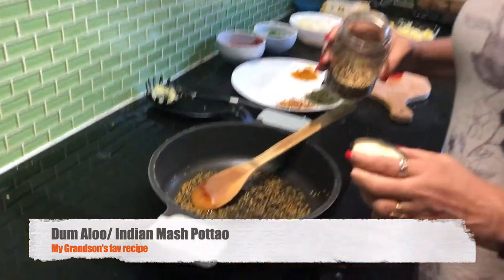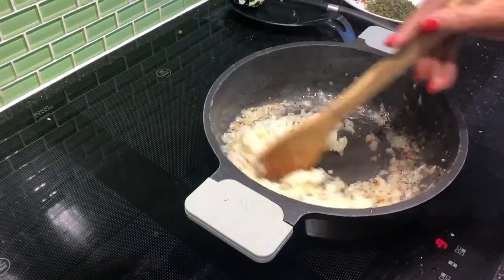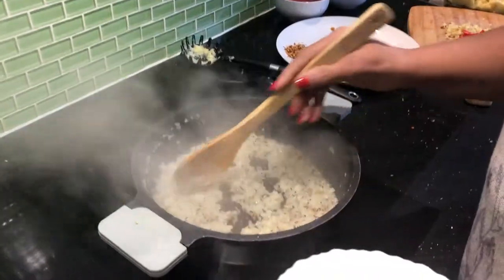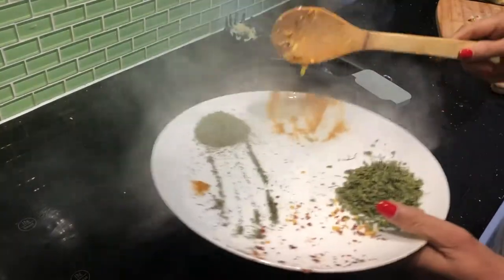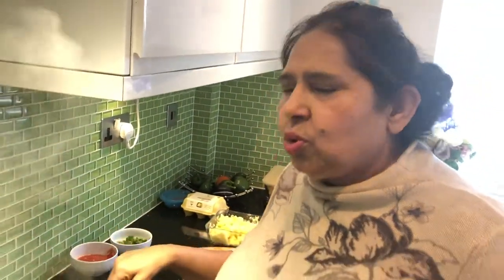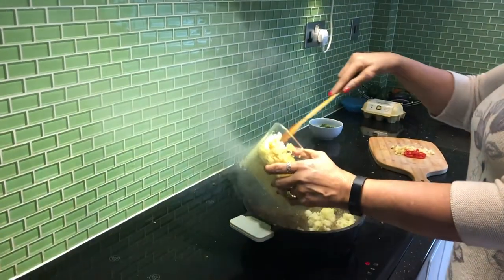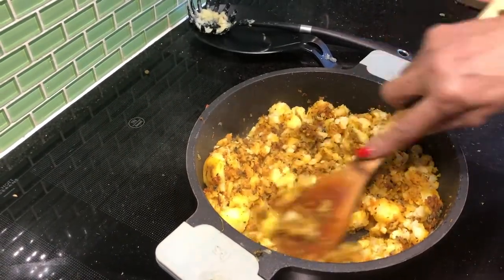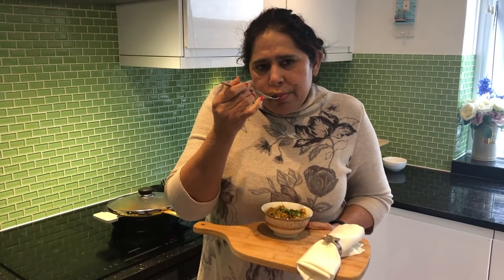Dum Aloo Recipe/ Punjabi Mash Potato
Dum Aloo or Indian Mash Potato easy recipe in 6 minutes. Vegan recipe ideal for children.